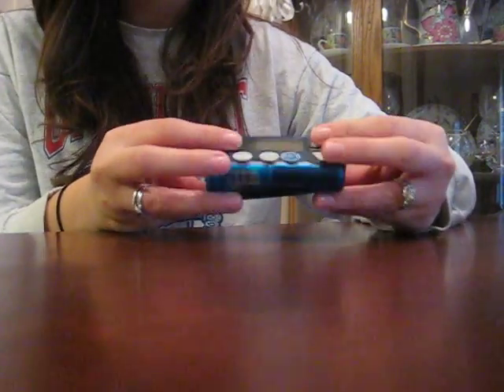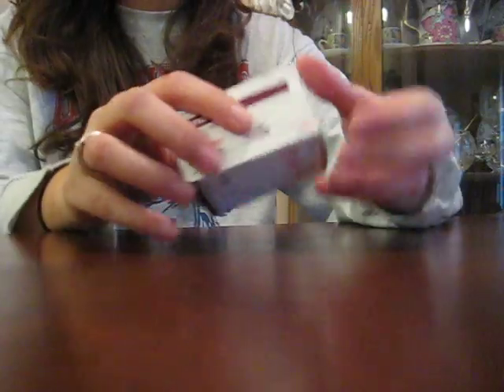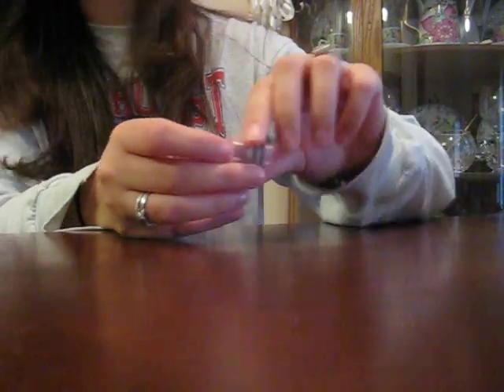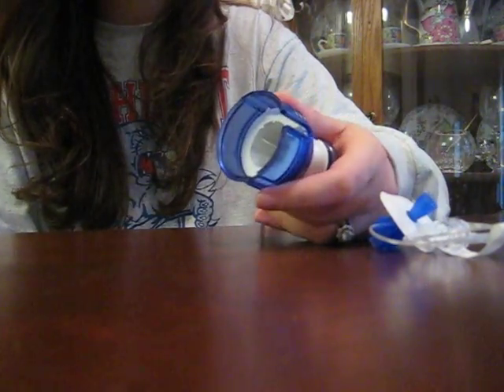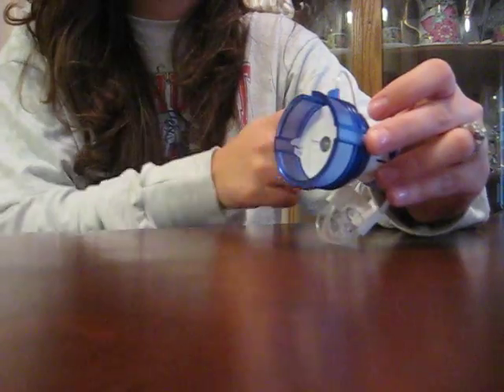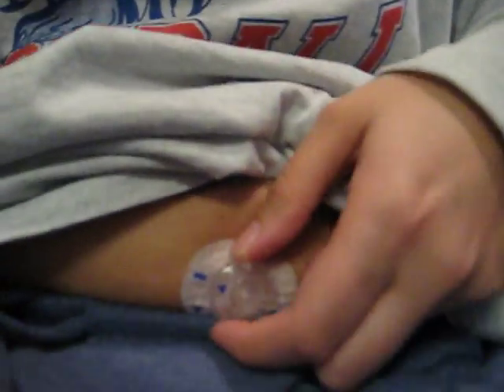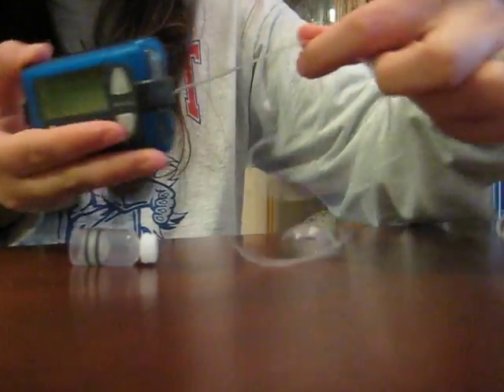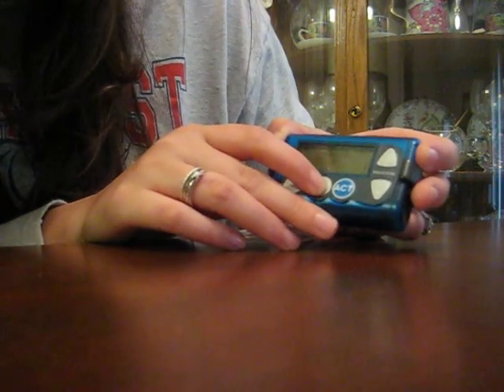Medtronic Paradigm insulin pump: changing the site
A quick video showing how I change out my insulin pump. I was diagnosed when I was 15 and am coming up on my ten year "anniversary." I have been pumping since two months after my diagnosis. Hope this helps anyone who is thinking about changing to a pump. It will change your life. Go for it!

Please excuse my pjs. :)

Also, I wanted to explain really quickly why the "sugguested bolus" amt was only 2.5 when the pump said I needed 1.6 for the food and 2.7 (which would seem like the bolus should have been 4.2). The bolus wizards on Minimed pumps uses a formal to decide how much active insulin is still your body. Therefore, even though I need 4.2 to correct my high and account for the food, it only recommends 2.5 b/c I still have 1.7 active units still in my body (usually from a recent bolus). It's a great feature that cuts down on lows from over correcting highs.